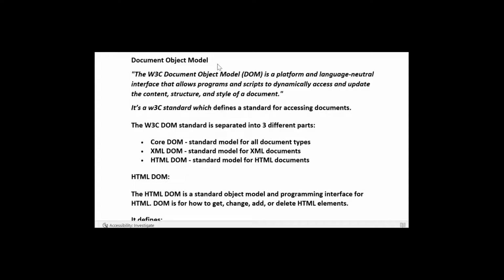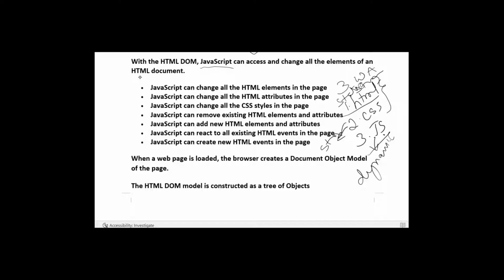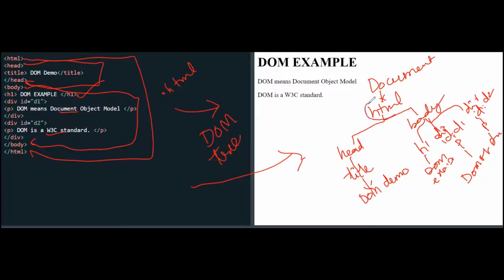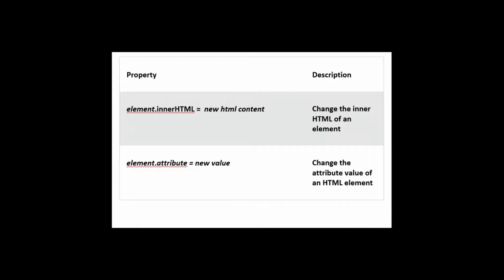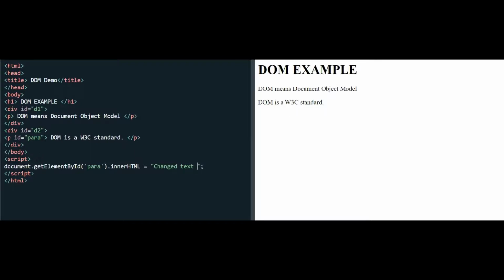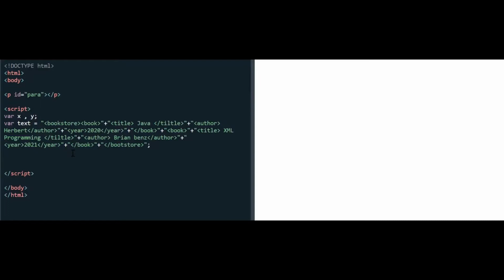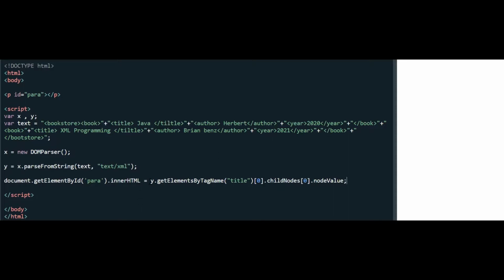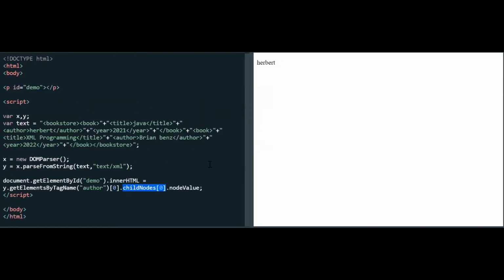wt # 55 | DOM | Document Object Model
methods and properties